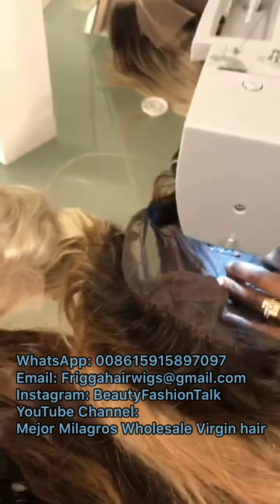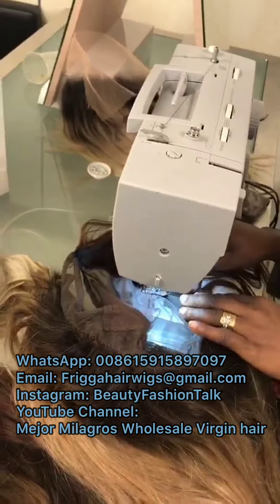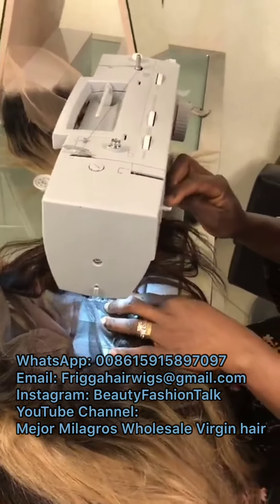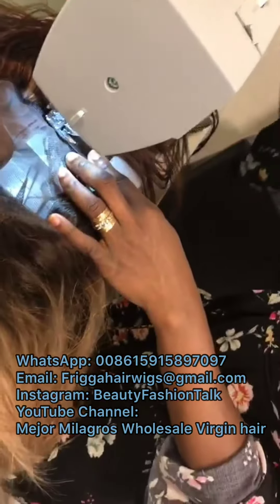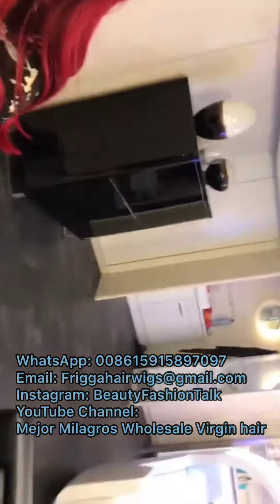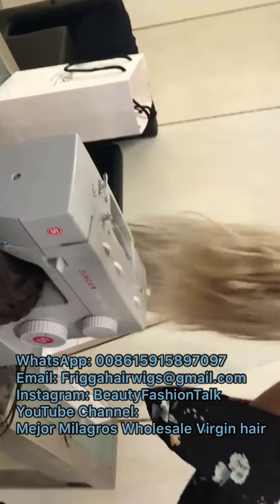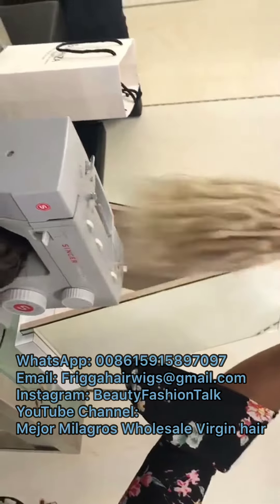Visiting lovely hair customer and make top quality hair for celebrity customers best hair YouTuber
We manufacture and Wholesale full lace wig and lace Closure wig and lace Frontal wig for hair shop and salons and boutiques.
Why people would like to change hair vendors Frequently?   Why It's hard to find a reliable vendor nowadays? Because the information you read were wrong most of the time. The Reason why I'm here is because I want to let more and more people be AWAKE !!! Order on the website will be faster and cheaper , for simple orders, It will be faster you order on the
Keep Consistency in High Quality is the Most important winning point  in this Hair business!!! I feel so lucky that the More I teach people the more they feedback to me!! I think a lot of things are Possible, If we can find the good people to work together!! !!! 🍾🍾😋Supply hair to salons and stores and hair distributors...That is easy for me to do business because I don't need to spend much time to explain our hair.  You can feel the Quality and our Hair speaks for itself. ..Every day I say Thanks God to let me OutStanding and Special in this hair business.